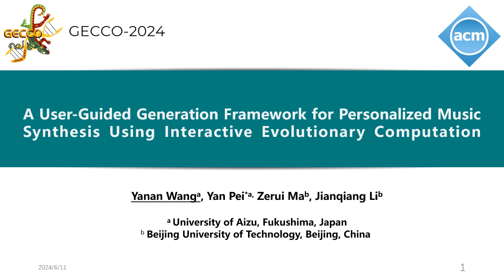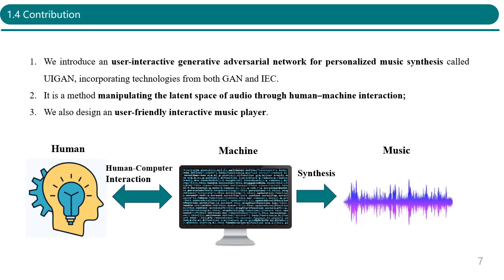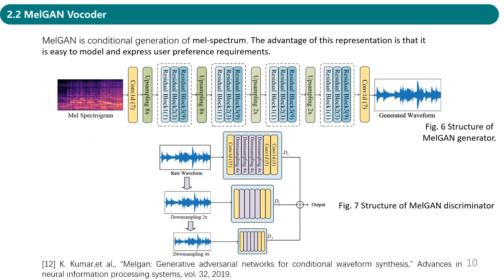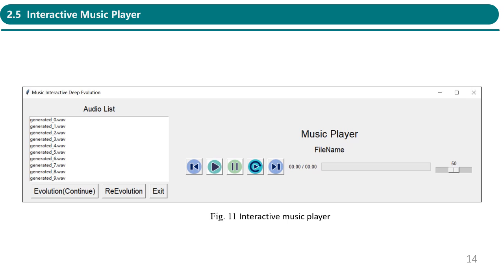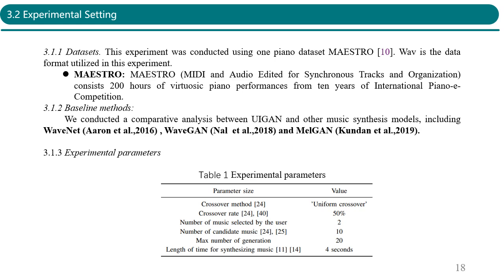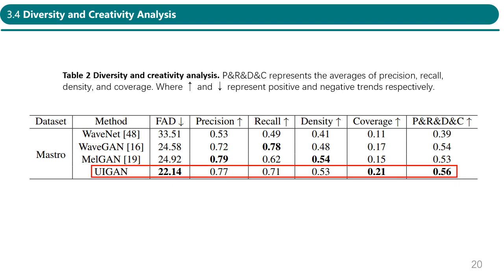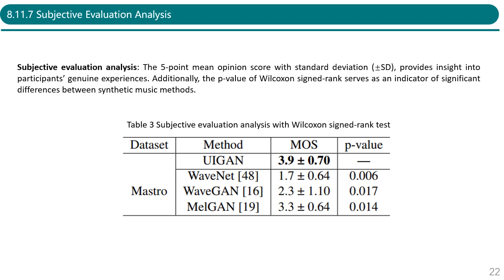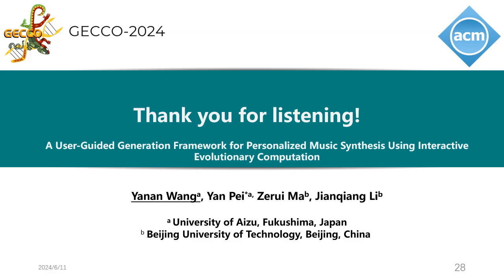GECCO2024: A User Guided Generation Framework for Personalized Music Synthesis Using IEC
Paper title: A User-Guided Generation Framework for Personalized Music Synthesis Using Interactive Evolutionary Computation

Presenter: Mr. Yanan Wang (Doctor 2025)

Conference: The Genetic and Evolutionary Computation Conference, GECCO 2024 @ Melbourne (hybrid) July 14 - 18, 2024